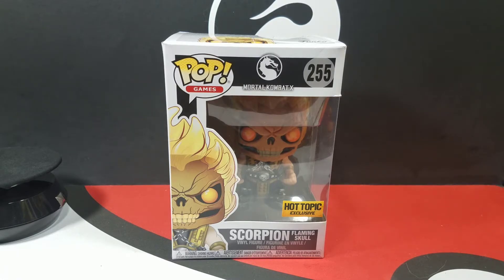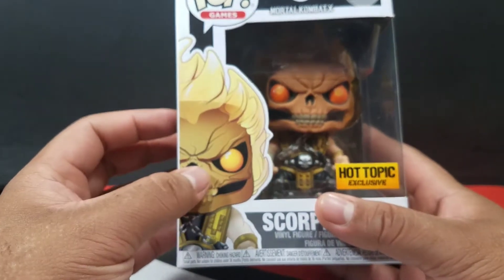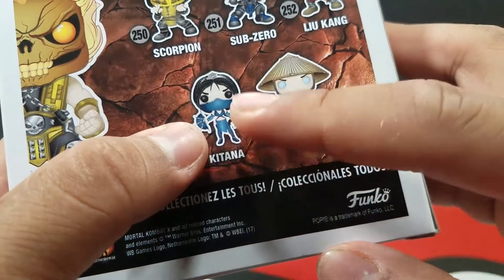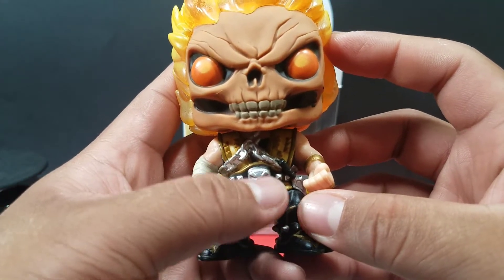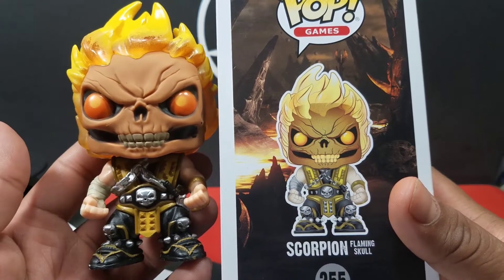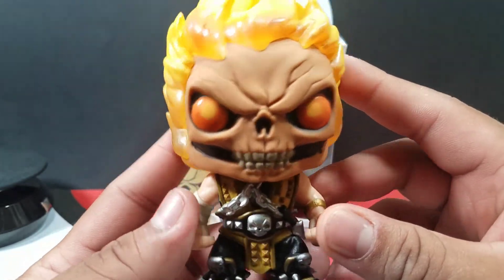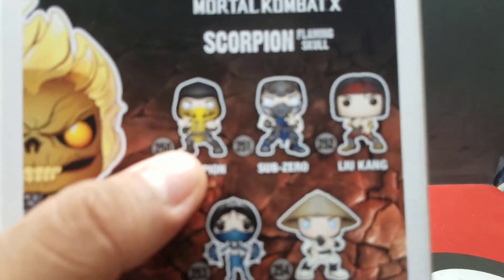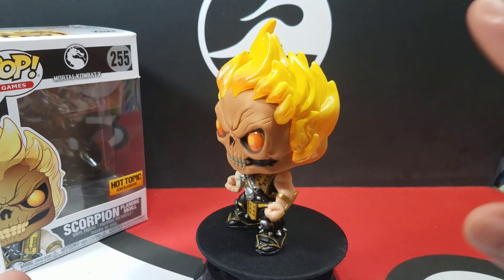Scorpion FUNKO POP Review (Hottopic Excl.)💀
MortalKombat Scorpion FUNKOPOPREVIEW First Funko Pop review hope you like it!!!